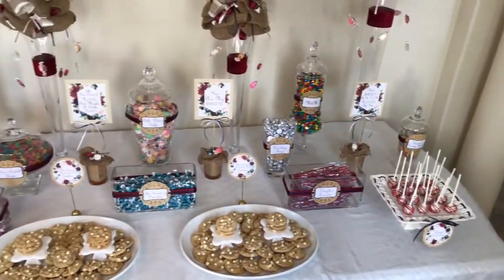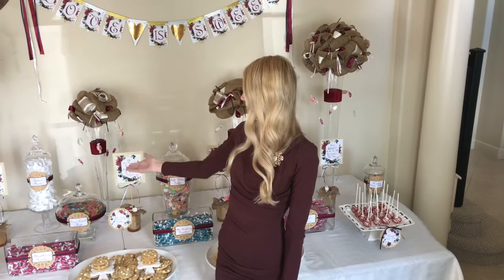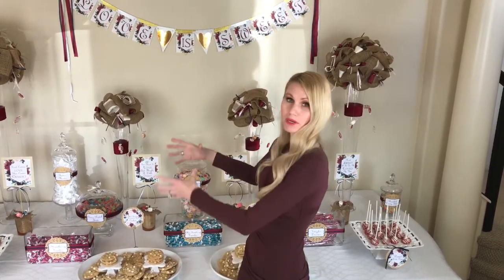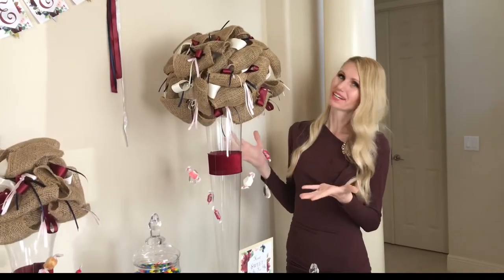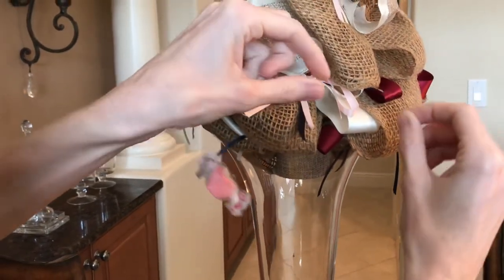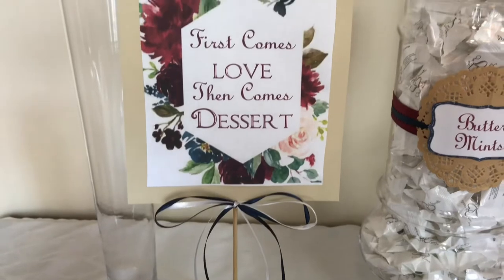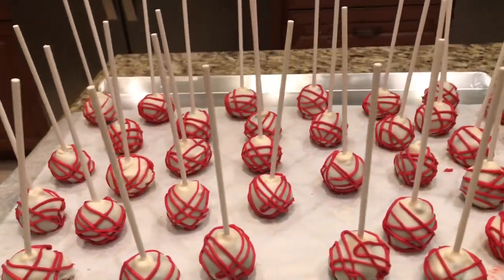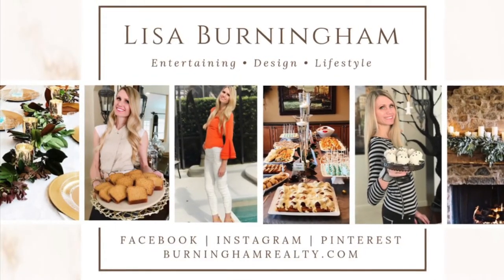DIY WEDDING DESSERT BUFFET | WEDDING CANDY AND COOKIE TABLE | CANDY TABLE FOR MARRIAGE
DIY wedding dessert buffet!  Let me show you how to create a one of a kind candy and dessert buffet. This yummy display of sweets is perfect for a wedding or any celebration!  From cascading candy topiaries to navy blue and burgundy floral themed labels and signs. We will create a one of a kind unique and show stopping sweet candy buffet any couple would be proud to display at their wedding!